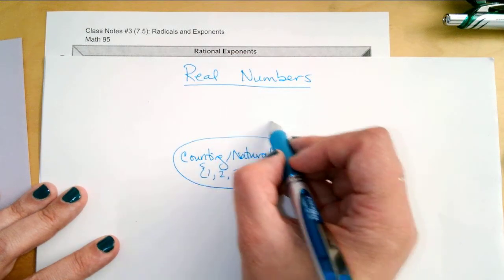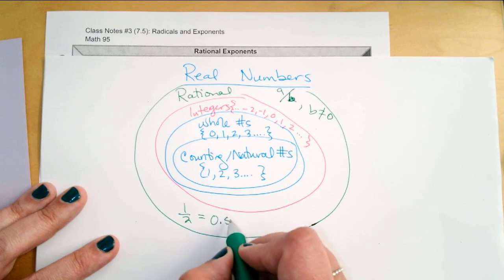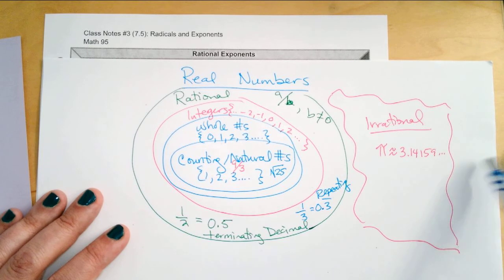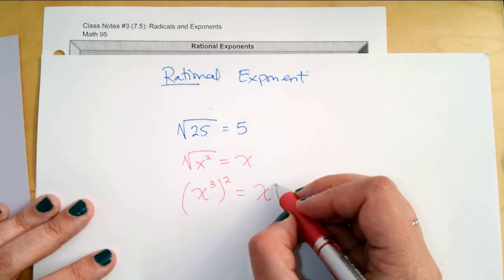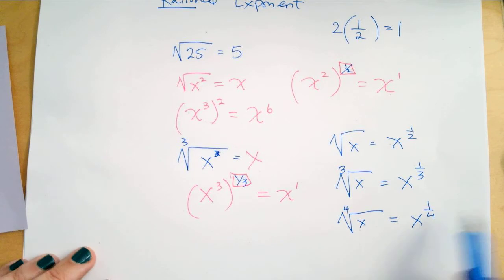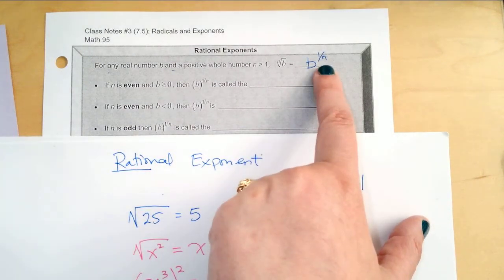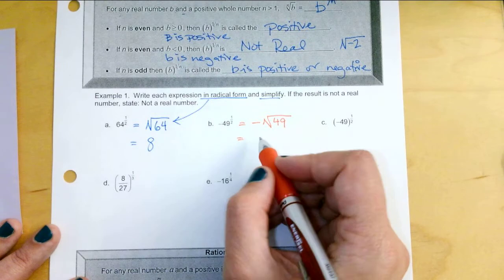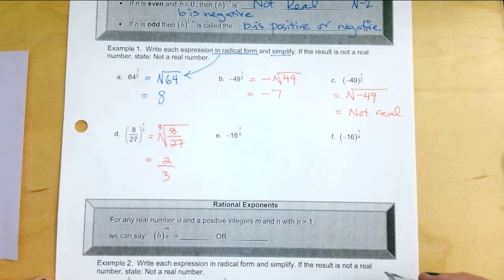Rational Exponents Part 1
Section 7.5